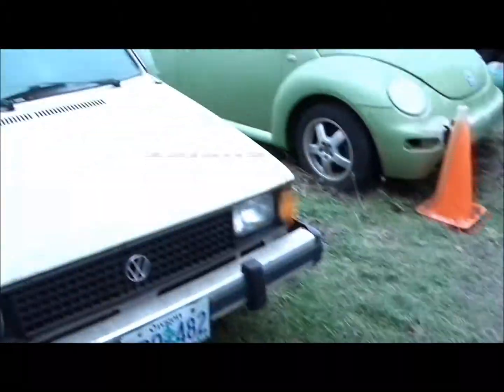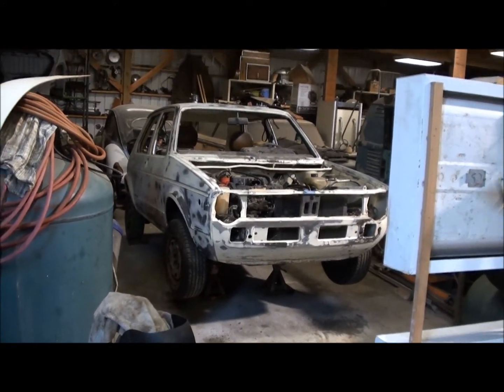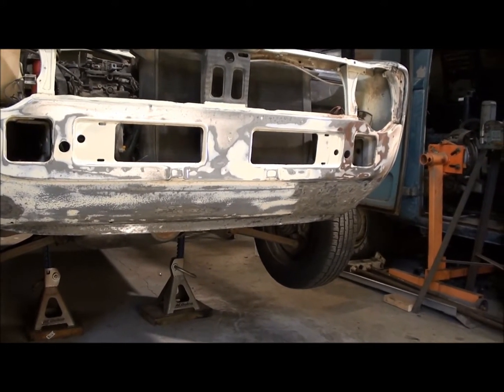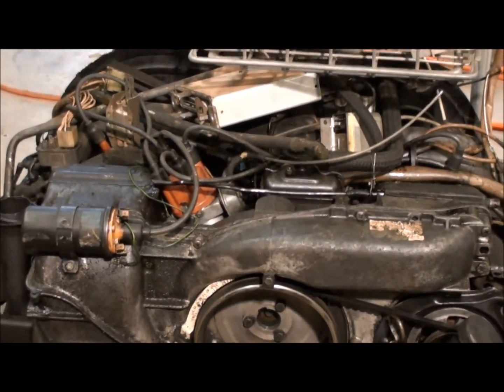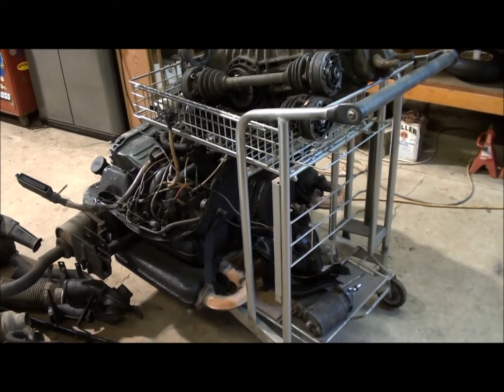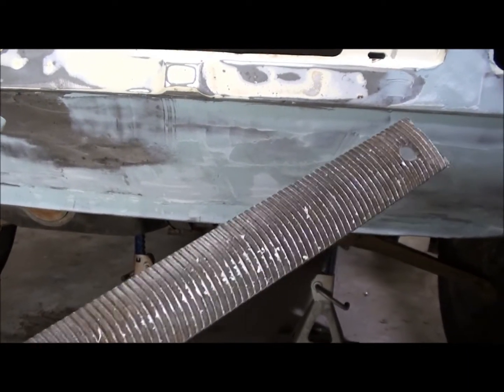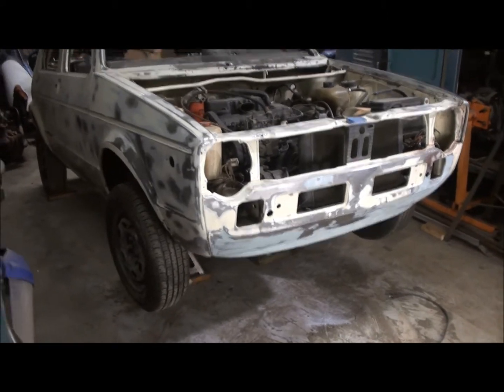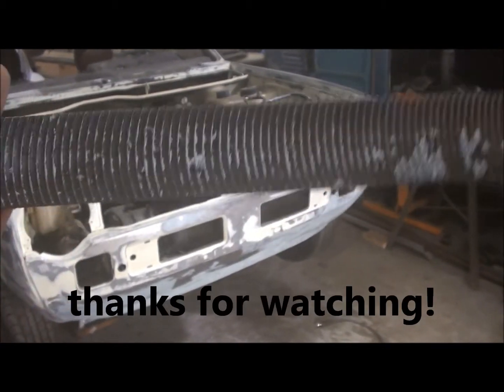back to the rabbit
saturday update...a bit at a time